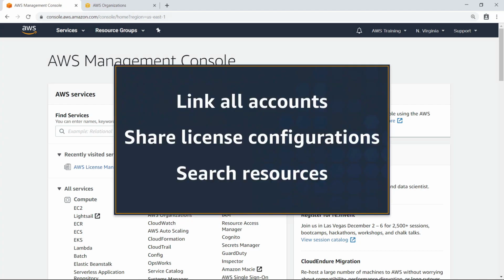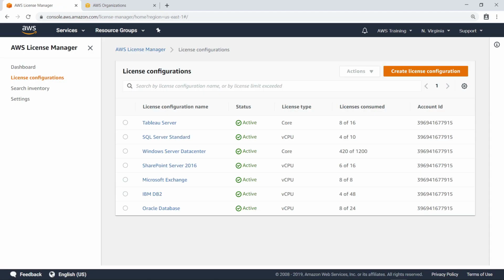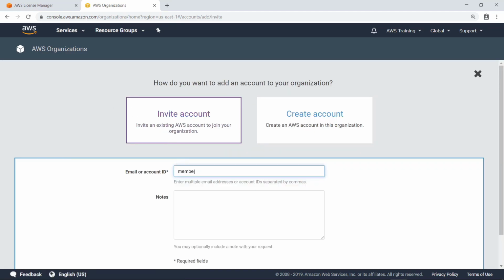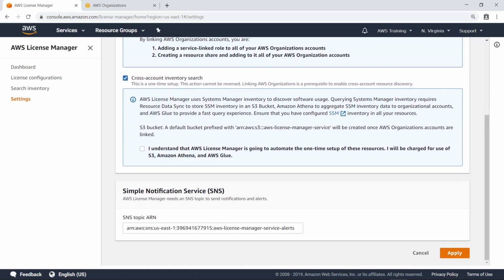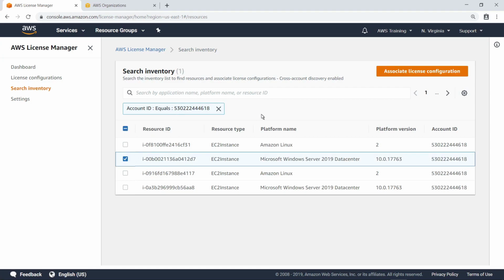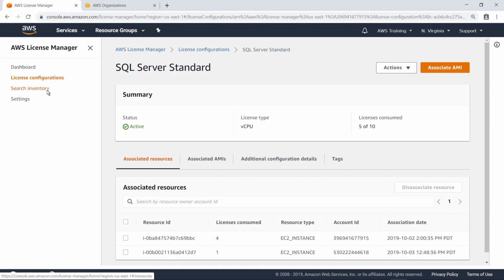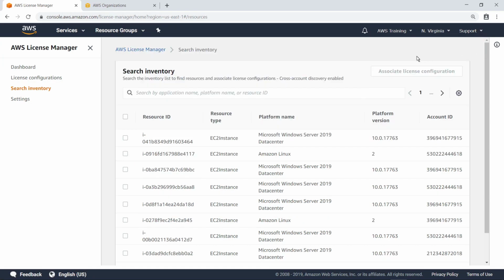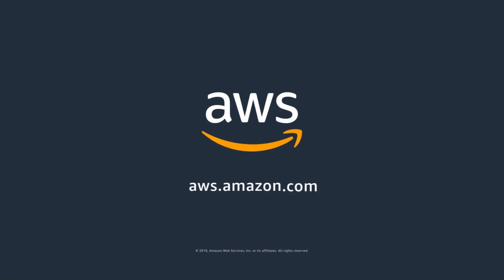Manage Licenses Across Multiple AWS Accounts with AWS License Manager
In this video, you’ll see how to manage licenses across multiple AWS accounts with AWS License Manager. With AWS License Manager, you can set up a link to multiple accounts in AWS Organizations, share license configurations among member accounts, and search resources across multiple accounts at once.